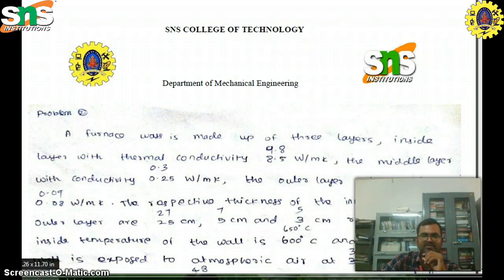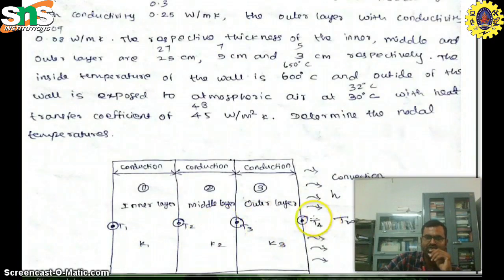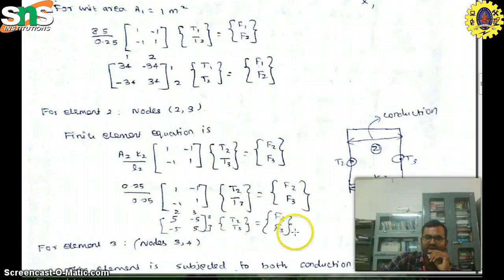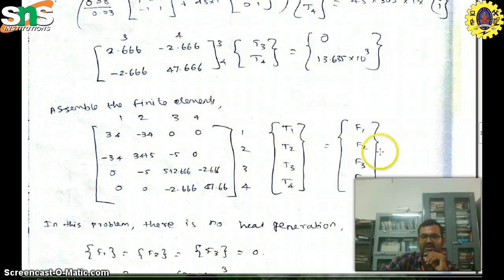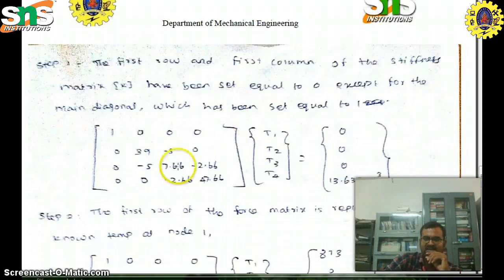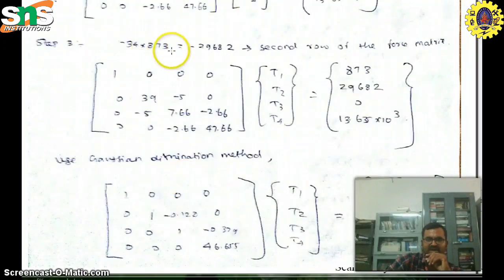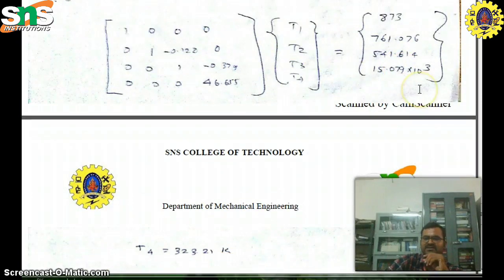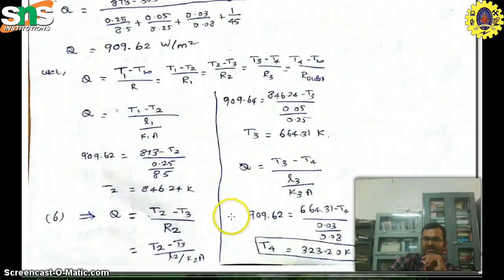Heat Transfer Problem 2